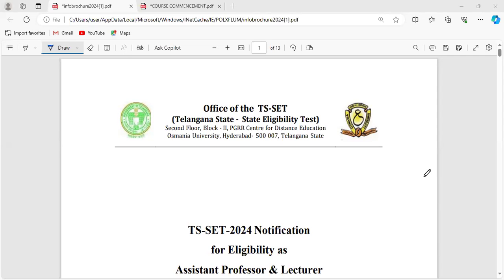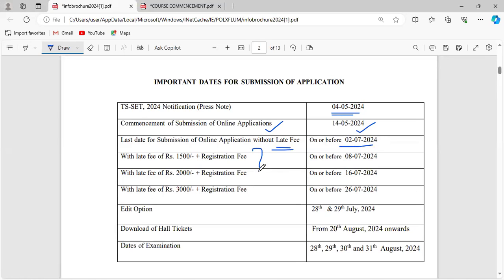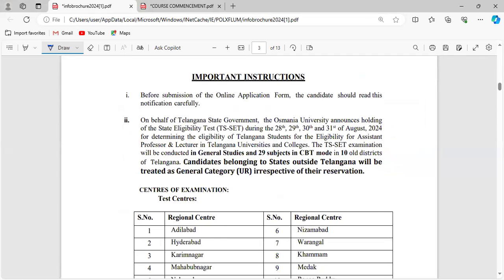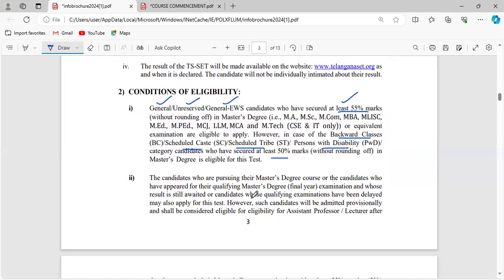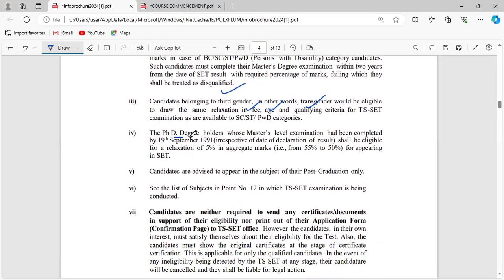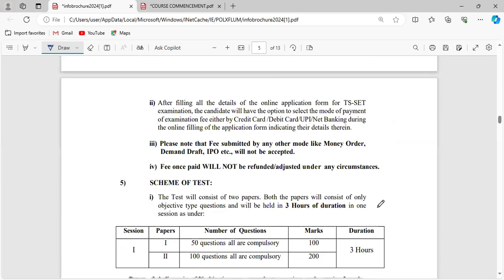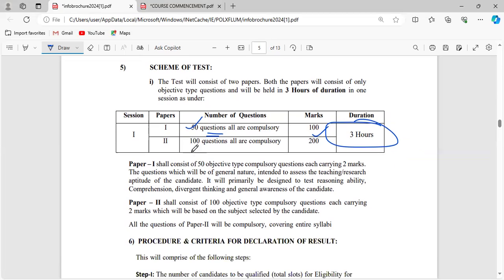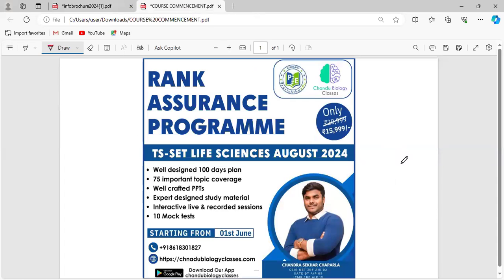Crack TS SET 2024: All You Need to Know (Life Sciences)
Feeling overwhelmed by the TS SET 2024 application process and Life Sciences syllabus?

Don't worry, Chandu Biology Classes is here to help

In this jam-packed 5-minute video, we'll break down everything you need to know:

Important Dates: We'll cover key deadlines for application, correction window, and exam dates.

Eligibility Criteria: Ensure you meet all the requirements to become eligible for TS SET (Life Sciences).

Application Fees: We'll clarify the application fee structure and any potential late fee charges.

Life Sciences Syllabus: Get a clear understanding of the topics covered in the Life Sciences syllabus for TS SET.

Exam Pattern: Learn about the format of the exam, including number of questions, marking scheme, and time duration.

Bonus! We'll also provide some helpful tips and resources to kickstart your TS SET preparation with Chandu Biology Classes.

In this session Chandra sekhar will discuss the SET LIFE SCIENCES SYLLAUS